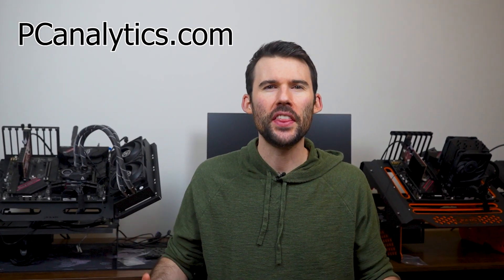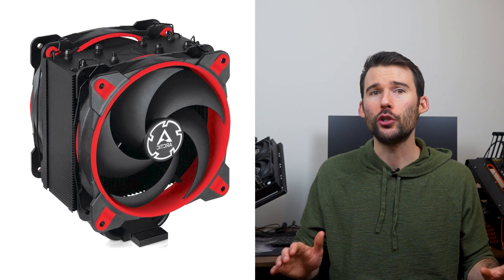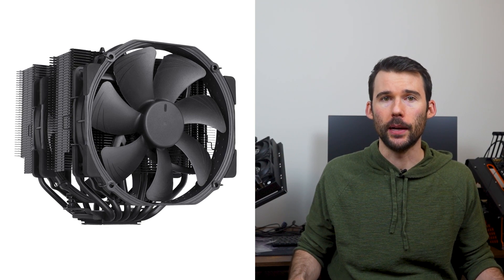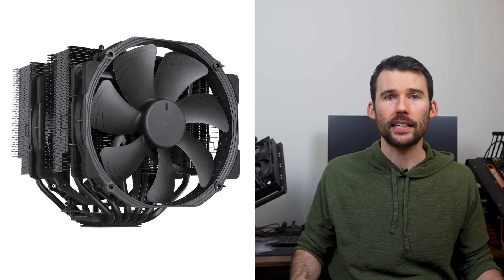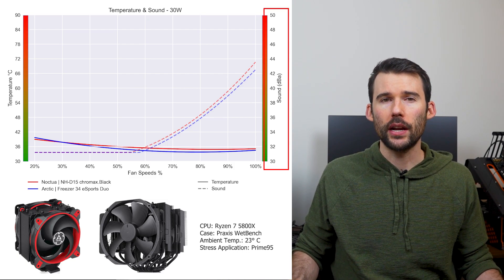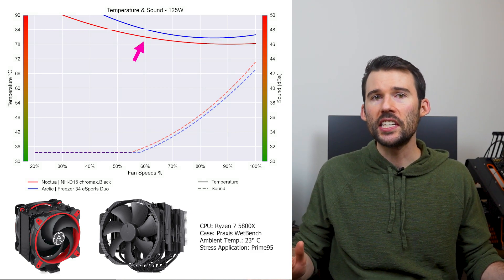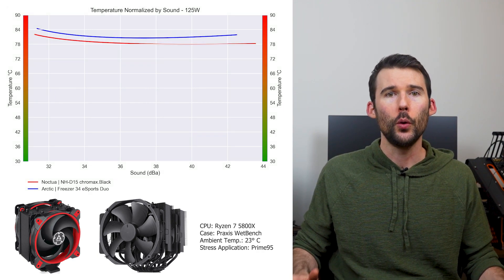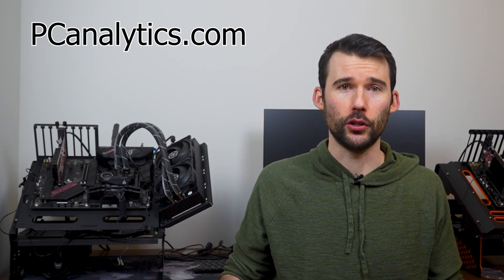Review: Arctic Freezer eSports Duo vs NH-D15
This videos compares the the Arctic Freezer 34 eSports Duo vs the Noctua NH-D15 on both qualitative factors and performance.

Arctic Freezer 34 eSports Duo
Noctua NH-D15